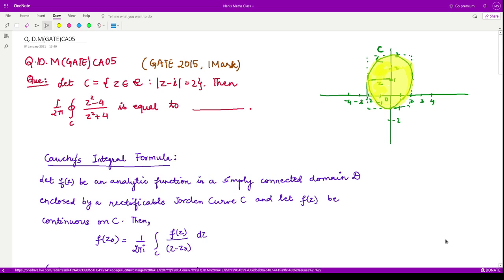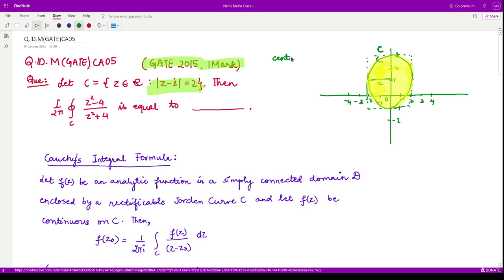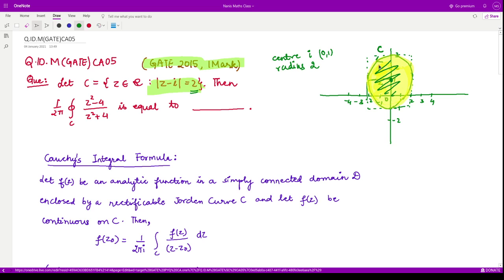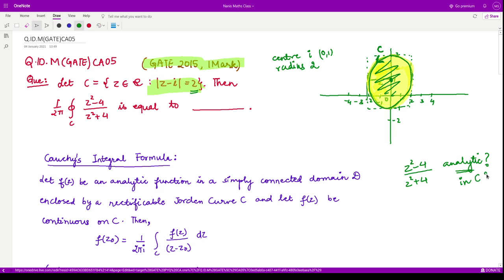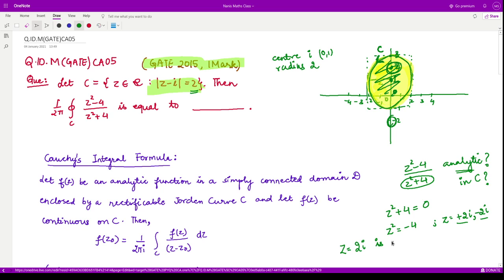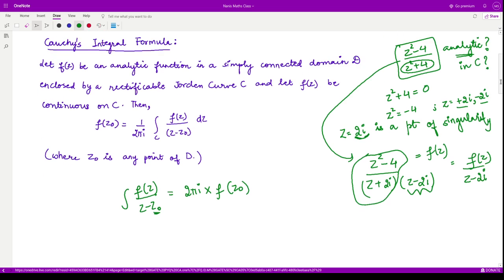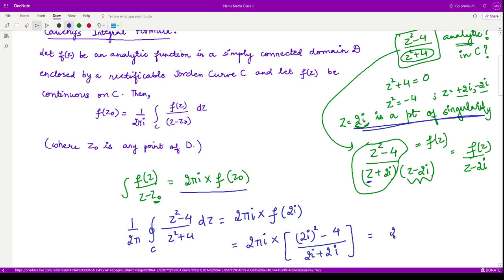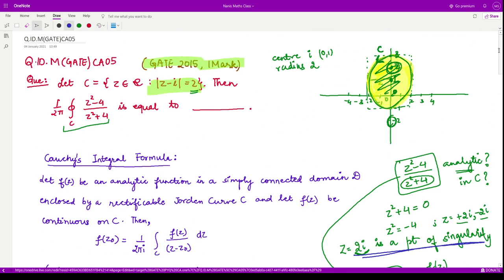Complex Analysis, GATE 2015 Question (Q.ID.M(GATE)CA05)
This series consists of the solution to previous years questions which appeared in the GATE exam.

Happy learning!